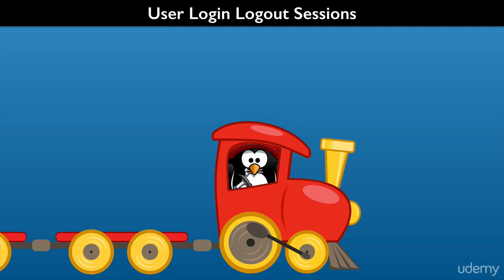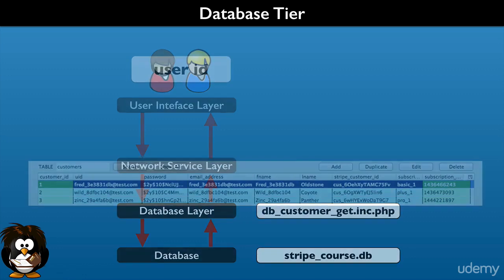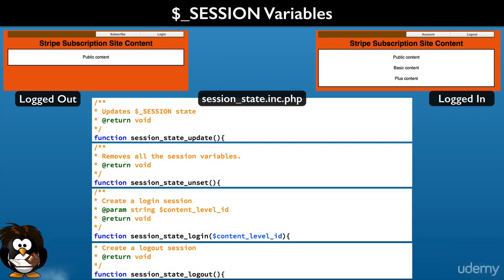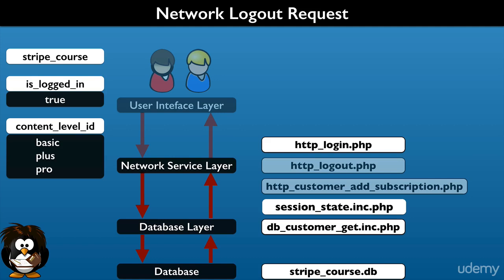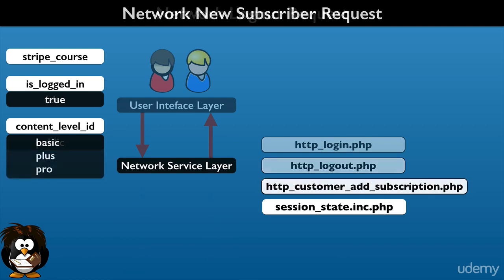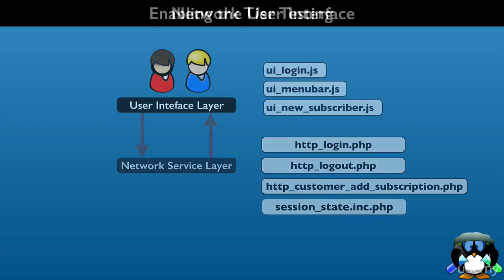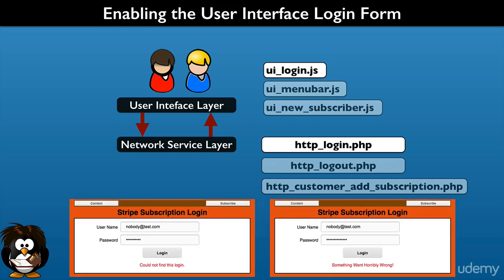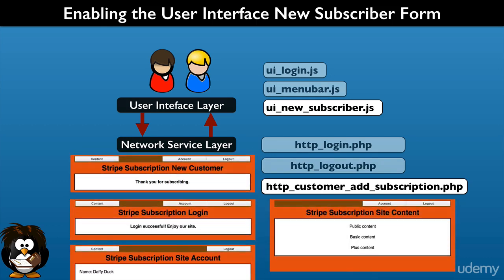Create a Subscription Service with Stripe and PHP : Overview